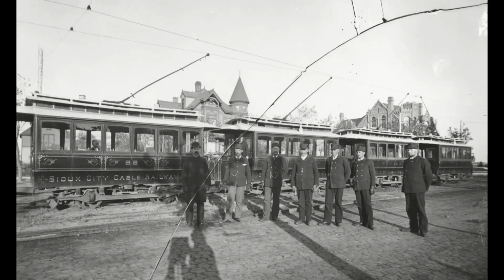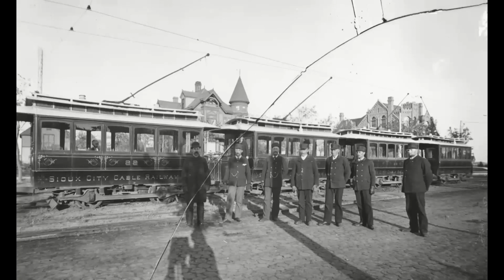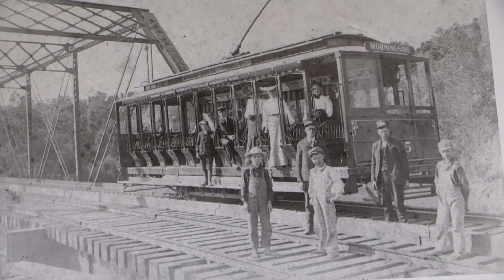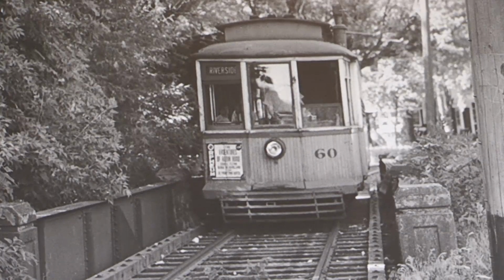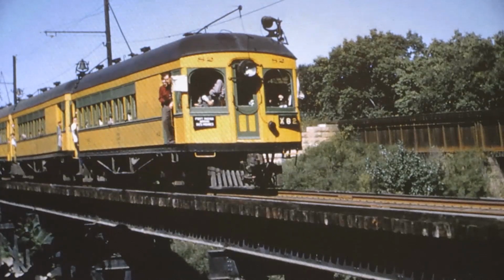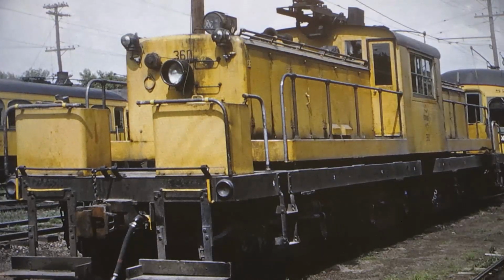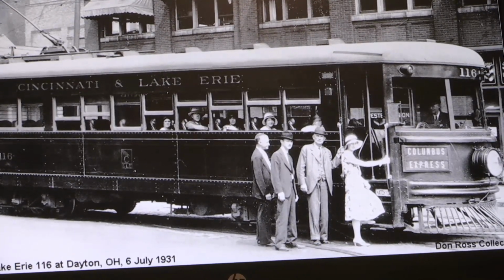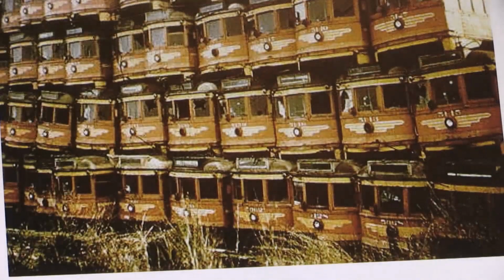Rail Talk 2020 Interurbans